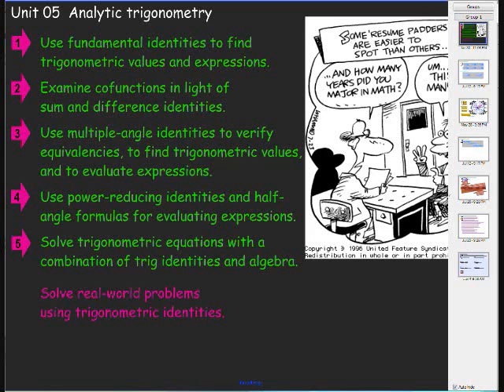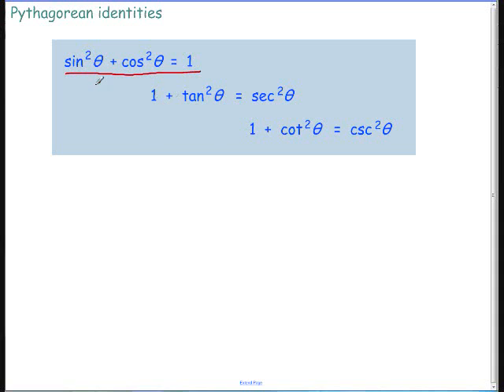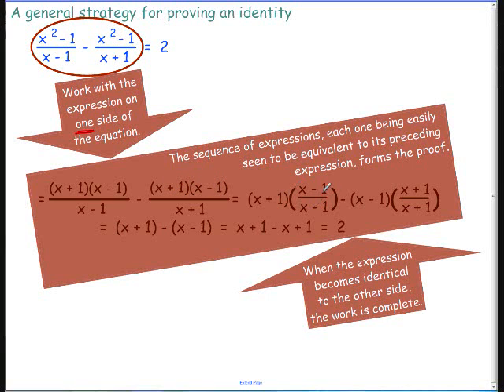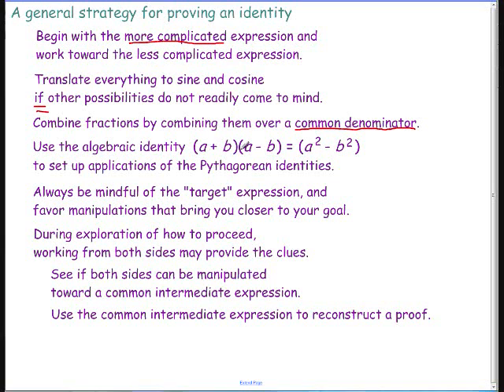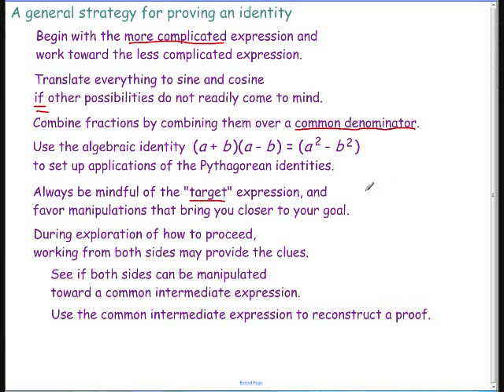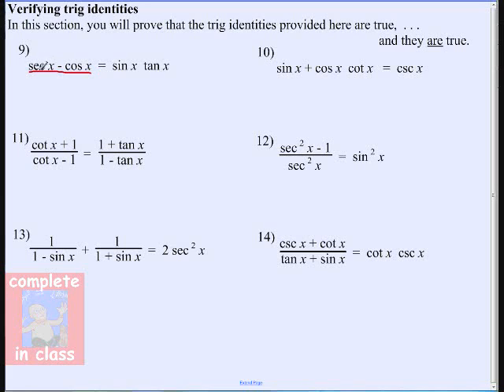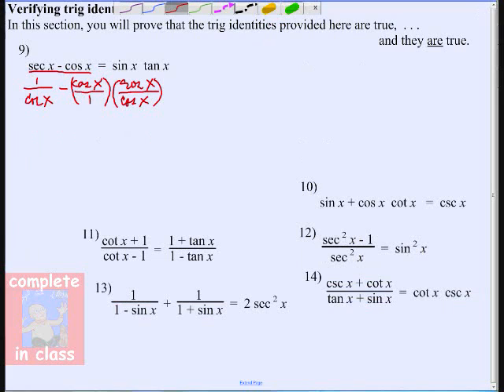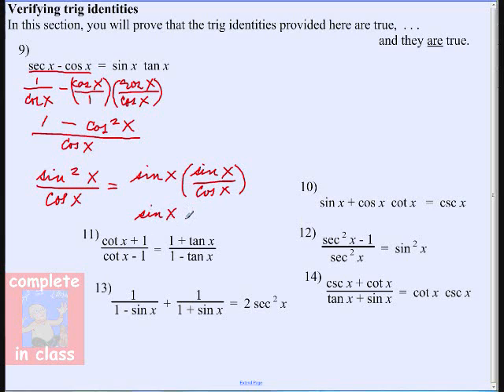05Ab analytic trigonometry 6 min intro 4 min ex